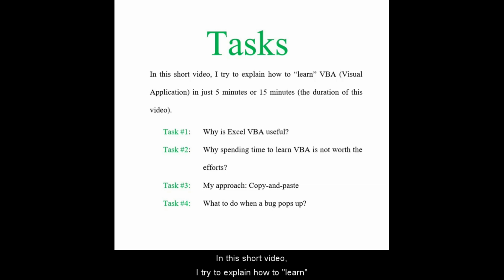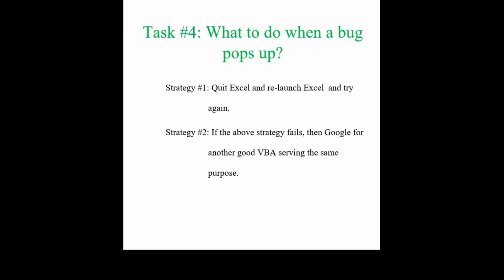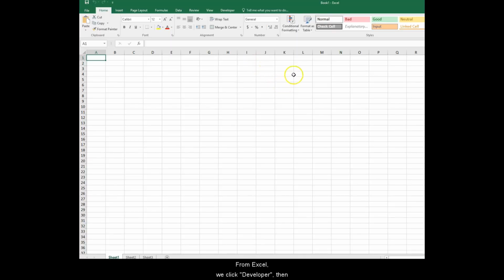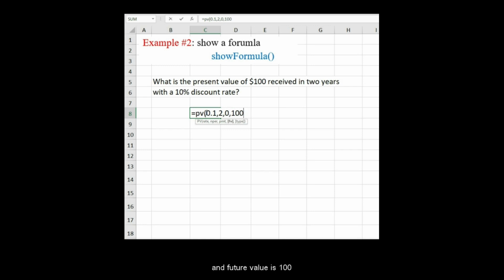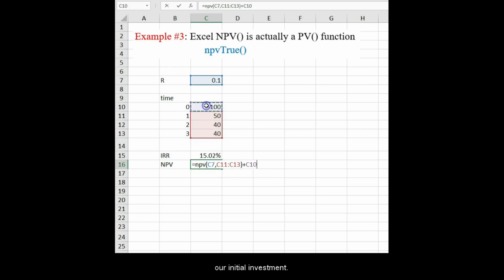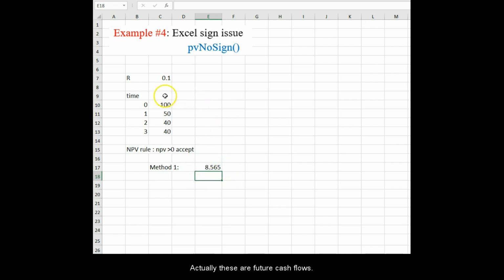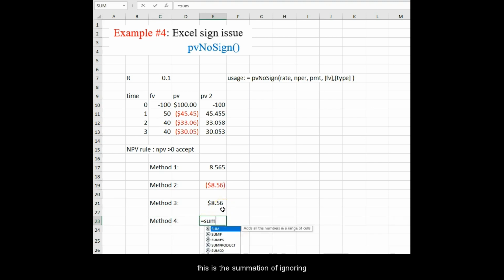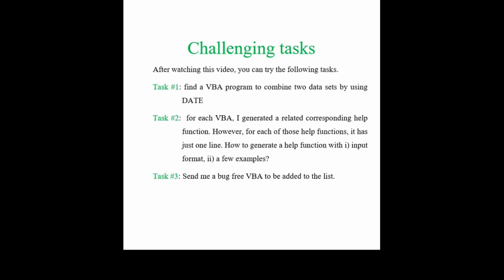Learning VBA (Visual Basic Applications) in just 5 minutes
For many finance-major students, it is quite difficult to learn VBA. In this short video, I show an easy strategy: copy-and-paste. Over the years, I have recommended this simple method to my students in various  courses, such as Financial Modeling, Corporate Finance, Portfolio Theory, Options and Futures.